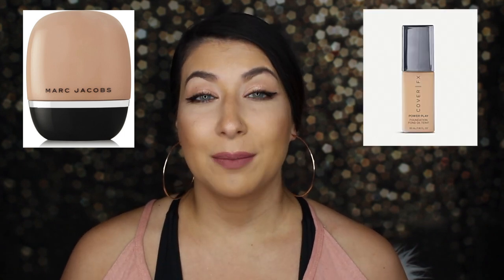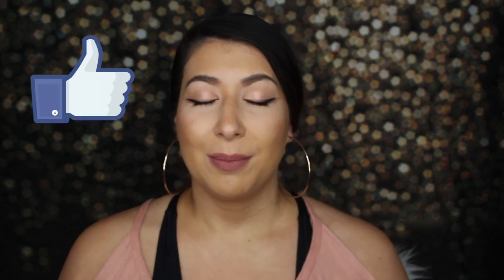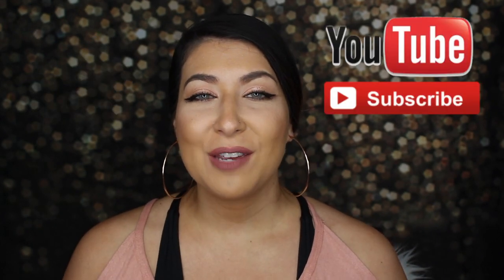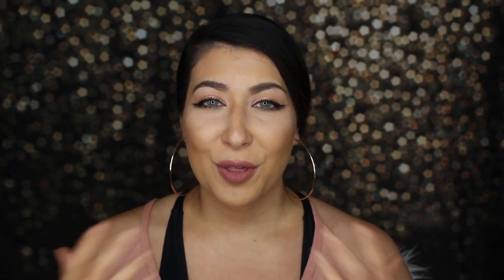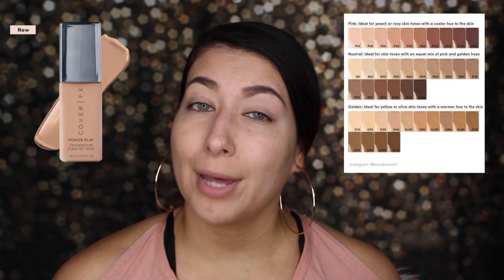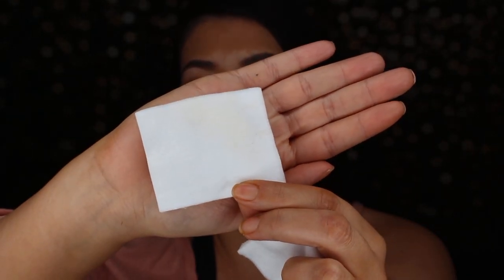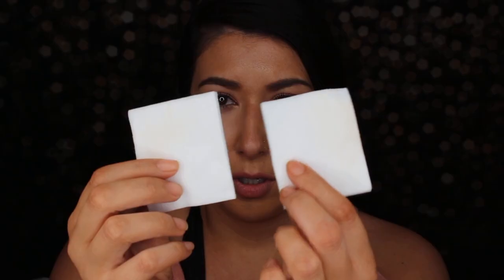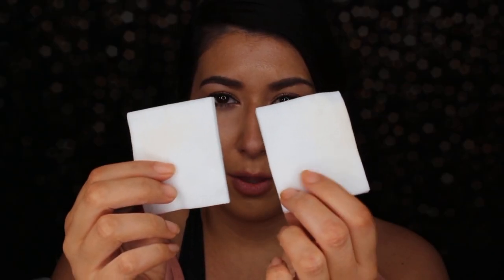COVER FX POWERPLAY VS. MARC JACOBS SHAMELESS FOUNDATION FACE-OFF | MORE NEW LONGWEAR FOUNDATIONS!?!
Today I have another foundation face-off for you! Two new high end foundations are going head to head in this review + wear test! See if either can live up to their hype!!!

***Update: Neither foundation broke me out as I kept wearing through the week. I did find the Powerplay foundation to get oily through the T-zone and wear off during the course of a long day. I decided to go on and just repurchase my Milani Conceal & Perfect 2-in-1 Foundation because the Powerplay wasn't blowing it out of the water 🤷🏻‍♀️